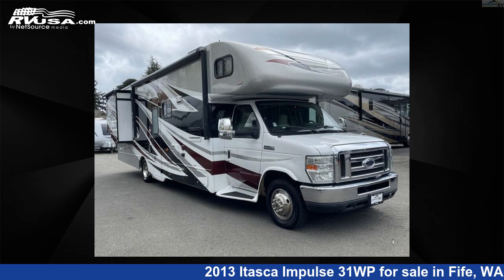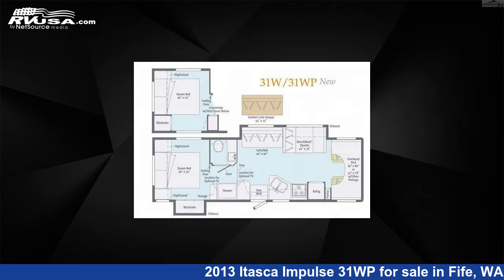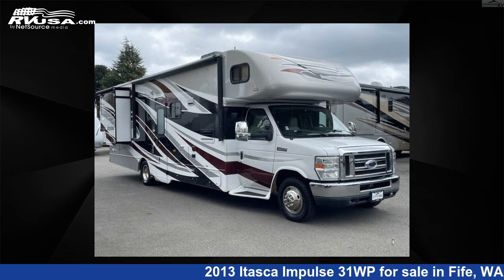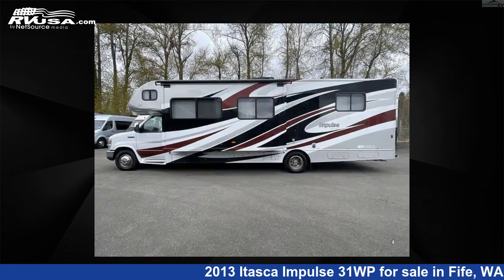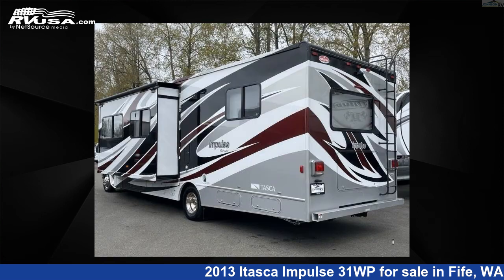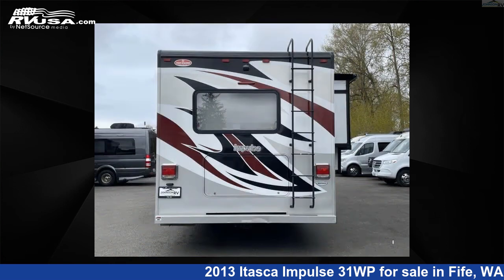Unbelievable 2013 Itasca Impulse 31WP Class C RV For Sale in Fife, WA | RVUSA.com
This 2013 Itasca Impulse 31WP is a Class C RV. It is located in Fife, WA 98424 and is offered for sale by Johnson RV Fife. This Used Itasca and features 2 slideouts, sleeps 8, Slideout, and 40 gal fresh water capacity. The floorplan layout of this Class C features Bunk Over Cab. This 2013 Itasca Impulse 31WP is built on a Ford E450 chassis.